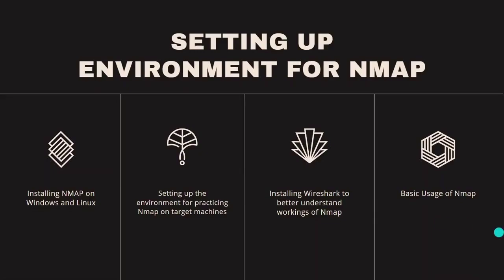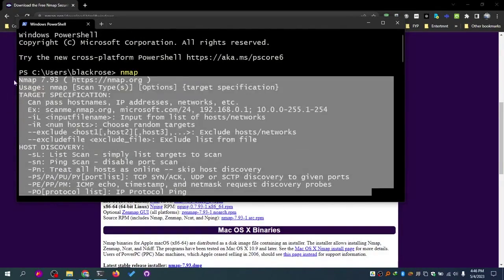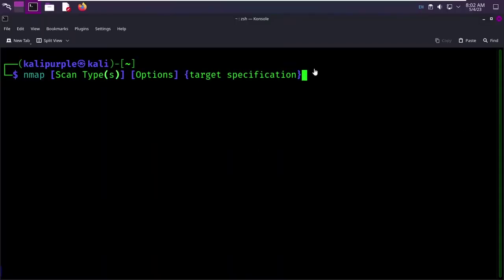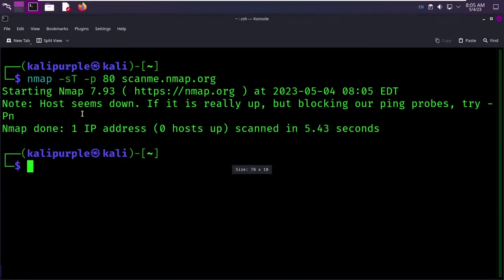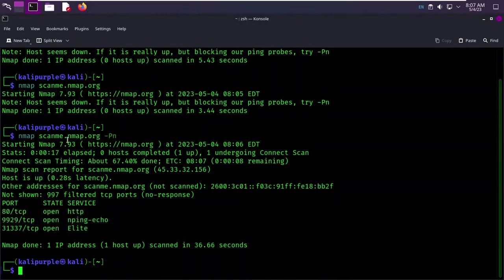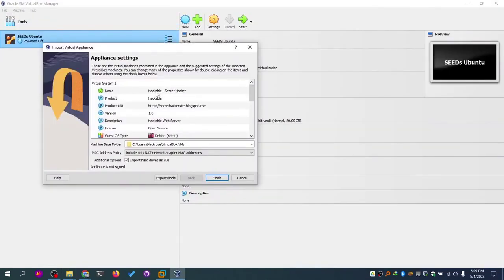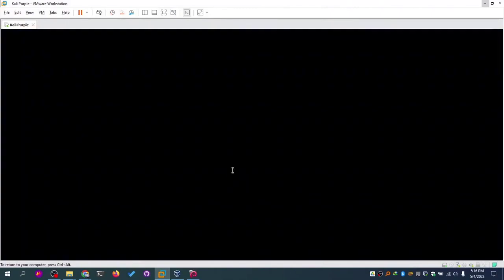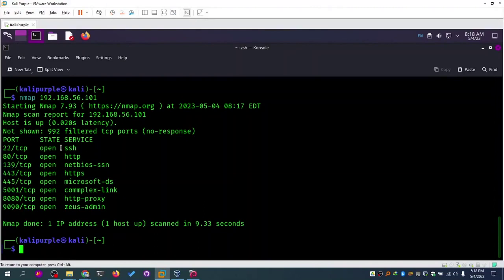Nmap Installation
Welcome to Ethical Hacking with Nmap

Course description:
Gain all you need with Nmap (aka Swiss army knife) which is a must for hackers!

Not only the concept and basics but also more in depth and advanced also bringing Wireshark to the course for better understanding Nmap to become an expert with Nmap.

We cover everything penetration testers, ethical hackers, security professionals, systems administrators, IT professionals need to know with Nmap.

Nmap is used to discover hosts and services on a computer network by sending packets and analyzing the responses. Nmap provides several features for probing computer networks, including host discovery and service and operating system detection. Scanning ports with different Nmap options, find vulneraries and details about systems then save or resume the results all in action.

• Learn Nmap Basic and Advanced Scanning Techniques.
• Nmap Installation, Hacking Labs.
• Learn about network scan types.
• Nmap Discovery and Advanced Port Scanning Options.
• Bypassing firewall, IPS & IDS systems.
• Hack common services such as HTTP, FTP and SMB.
• Service detection, Version detection, Operating system detection.
• Optimizing Timing and performance.
• Advanced discovery using Nmap Scripting Engine (NSE).
• Network and port scanning basics, Target selection and Port states.